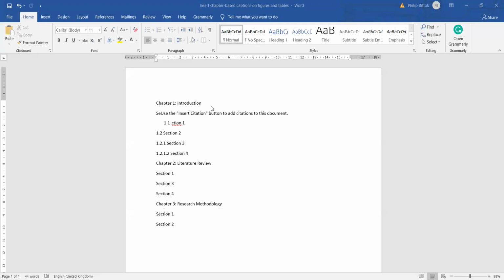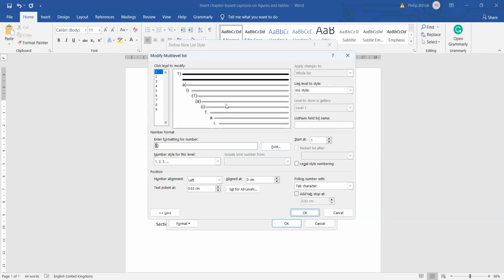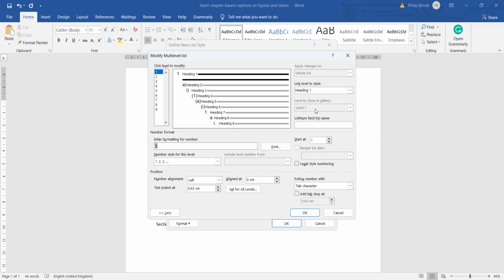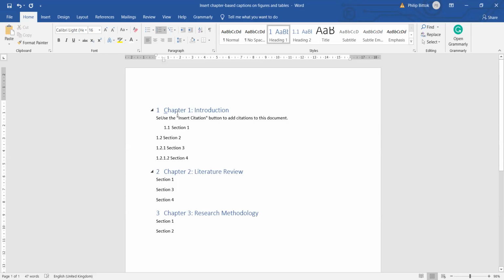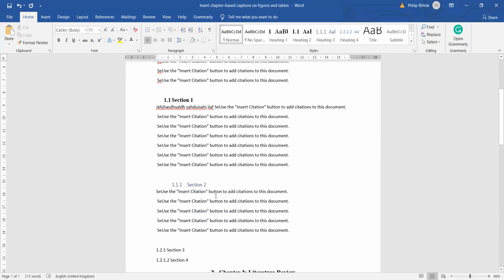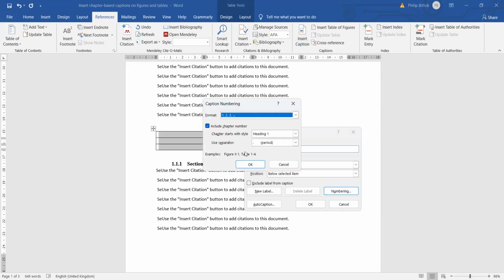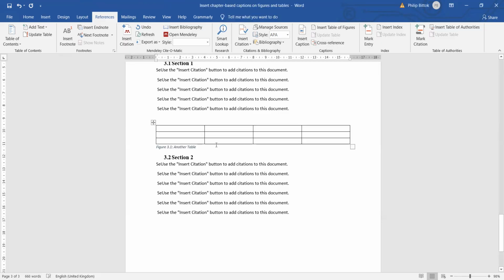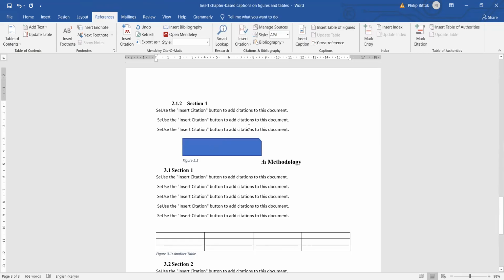How to Insert Chapters & Subchapters in Word – Automatically Format Headings 1 to 6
Unlock the full potential of Microsoft Word with this step-by-step tutorial on how to insert chapters and subchapters that automatically format using Headings 1 to 6. In this video, you'll learn how to set up your document so that each chapter and subchapter is clearly organized and linked to the corresponding heading style, making your Word documents look professional and easy to navigate.

What You’ll Learn:

Automatic Formatting: How to configure Word to apply formatting automatically for chapters and subchapters.
Using Built-in Headings: Detailed instructions on leveraging Word’s Heading 1 to Heading 6 styles for hierarchical organization.
Linking Chapters to Headings: Learn to link each chapter to its corresponding heading so that your Table of Contents updates seamlessly.
Step-by-Step Guide: Clear, easy-to-follow steps that ensure you can replicate the process in your own documents.
Tips & Tricks: Insider tips to customize your document layout and enhance readability.
Why This Tutorial is Essential:

Save Time: Automate your document formatting and reduce manual editing.
Improve Organization: Create a clear, navigable structure for lengthy reports, eBooks, and academic papers.
Professional Look: Give your documents a polished, professional appearance with minimal effort.
Whether you’re a student, professional, or writer, mastering these techniques will help you produce well-organized documents every time.